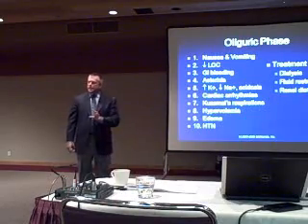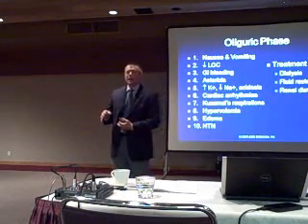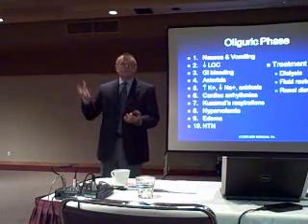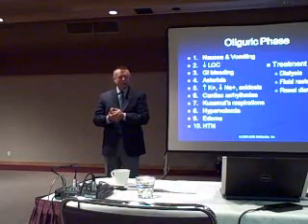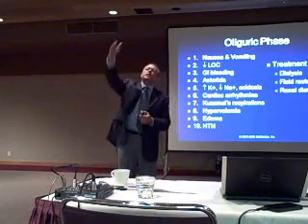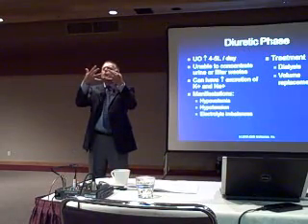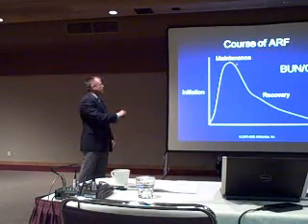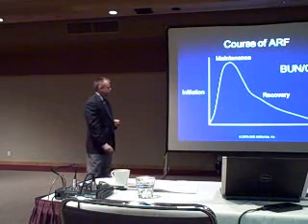Acute Renal Failure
Ed4Nurses presents a short video on the phases of Acute Renal Failure.